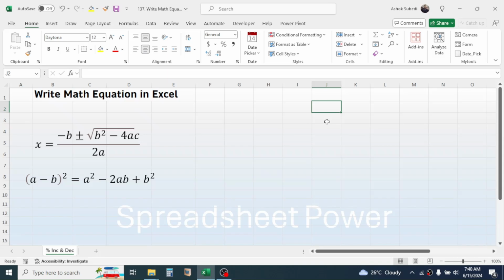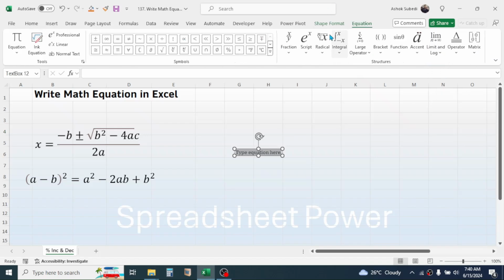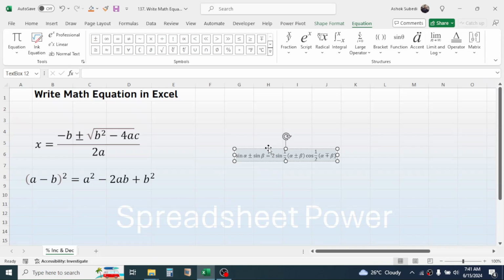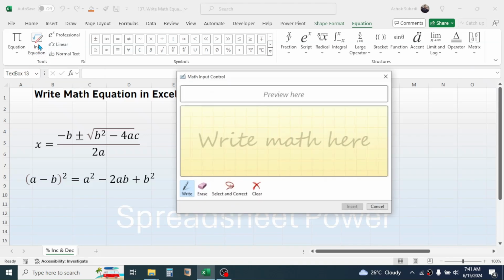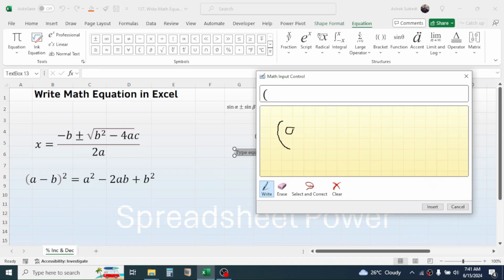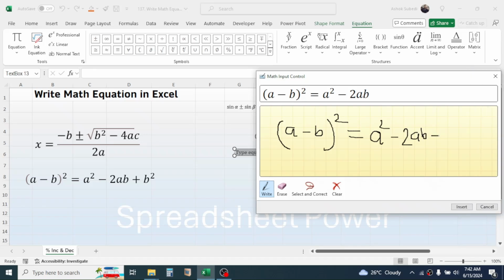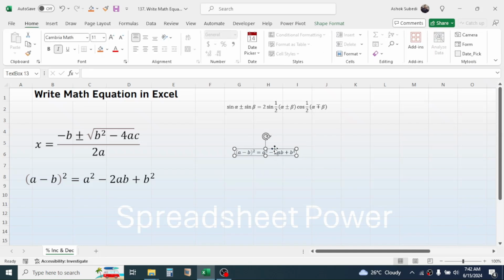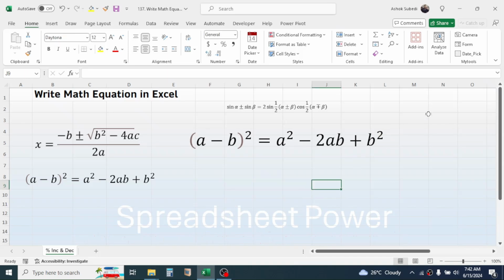How to Write Math Equation in Microsoft Excel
Learn how to write the math equation in Microsoft Excel.